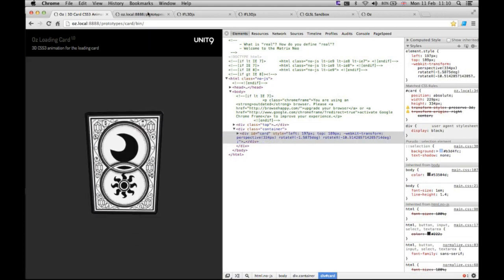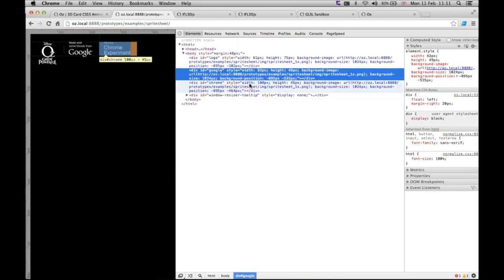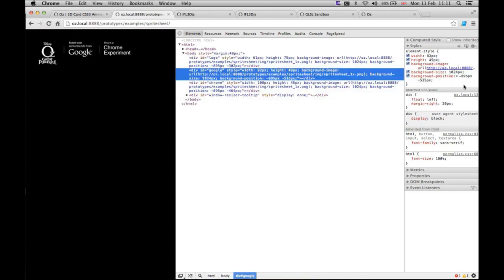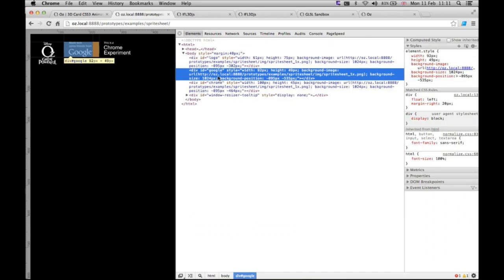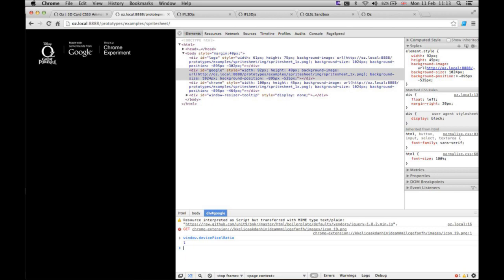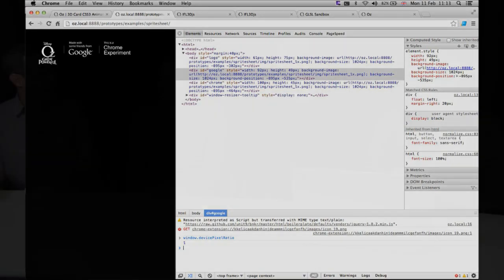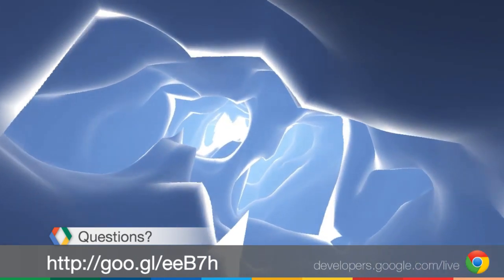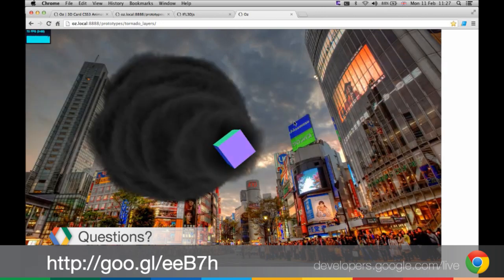Behind the div's: A Look at Find Your Way To Oz